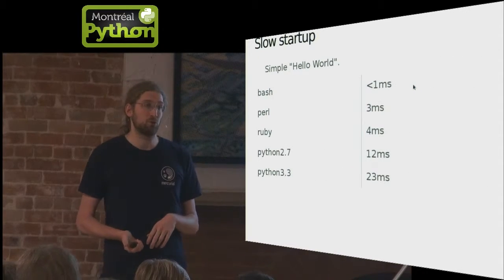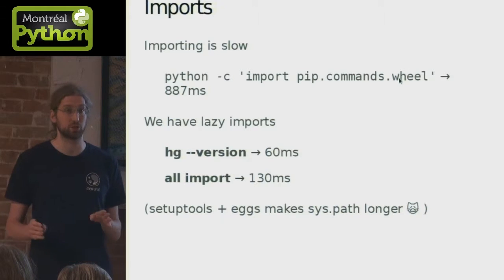Mercurial, with real python bites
Montreal, April 13, 2015 - In this talk, Pierre-Yves David goes over on the advantages of Python that helped the project both in its early life when so much feature needs to be implemented, but also nowaday when major companies like Facebook bet on Mercurial for scaling. We'll also point at the drawback of choosing Python and how some work-arounds had to be found. Finally, we'll look at how the choice of Python have an impact on the user too with a demonstration of the extensions system.

Recorded and edited live by @ChristianAubry at Montréal-Python 53 (Sanctified Terabit) with a little help from Savoir-faire Linux